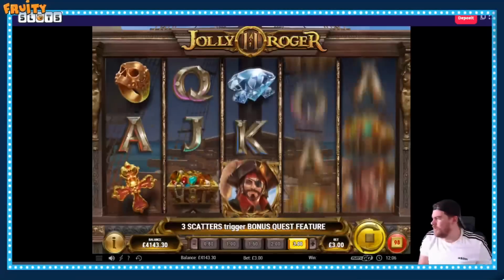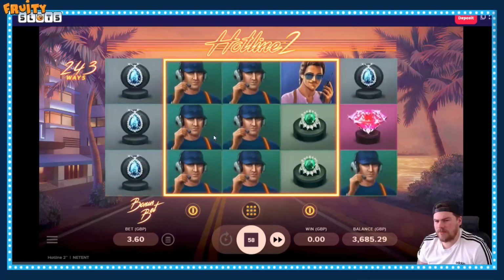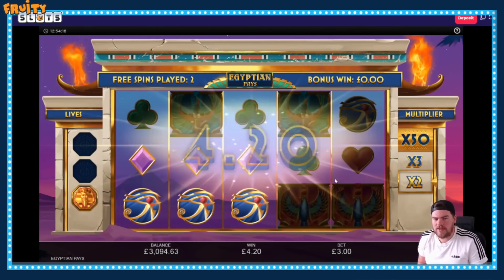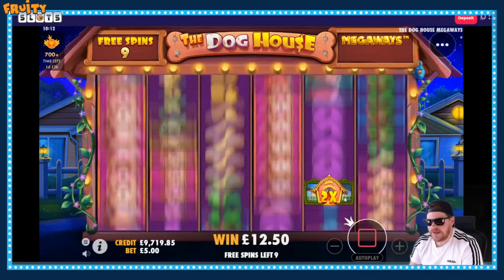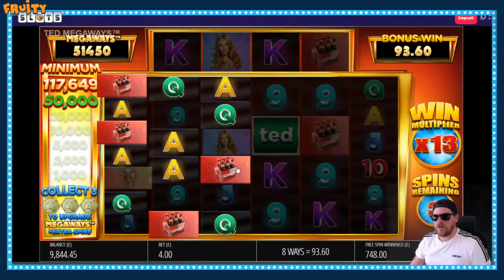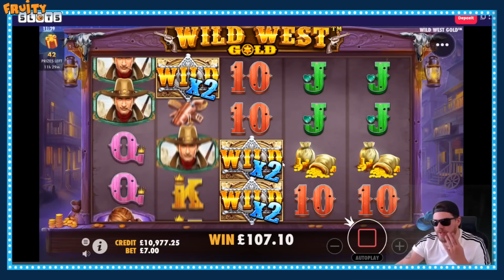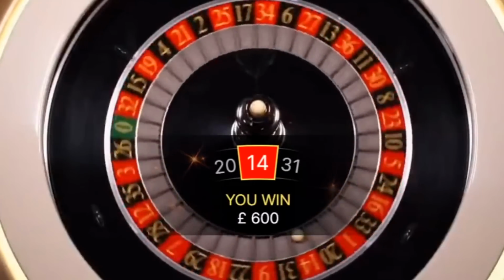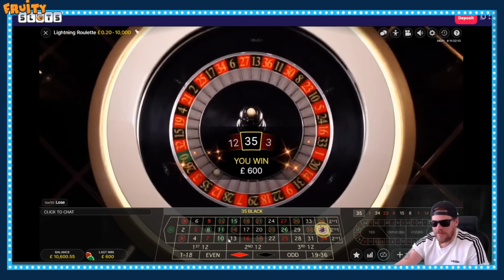ONLINE SLOTS! Bonus Compilation feat Doghouse Megaways, Jolly Roger, Ted Megaways And More!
Online slots bonus compilation! Playing mainly new games and some old favourites thrown in too!

for our recommended casinos this month!

✪  Top Online Casino Offers & Free Spins

✪  Latest Slot Reviews

✪  Wins of Fame - Upload Your Big Wins!

✪  Forum - Join The Fruity Community

To keep up to date with us at any time then follow us on;

By signing up to a casino though our links we may earn revenue which helps us create this channel and the content. No additional cost is added to the player and using our links often provides better rewards through us and at the casino. Please do not imitate what we do as a means to make money. Gambling is highly addictive so make sure you always gamble with money you can afford to lose, and always take advantage of responsible gambling functionality.